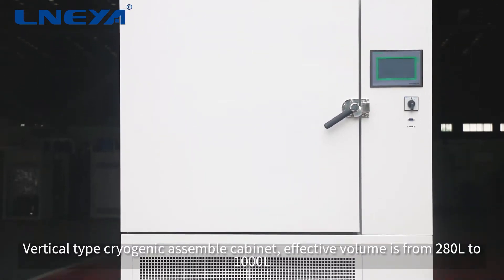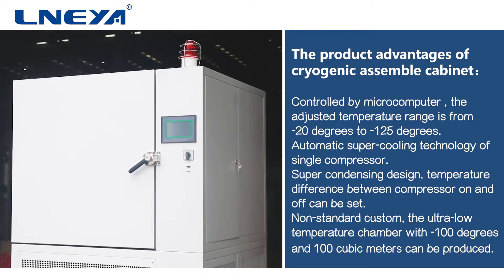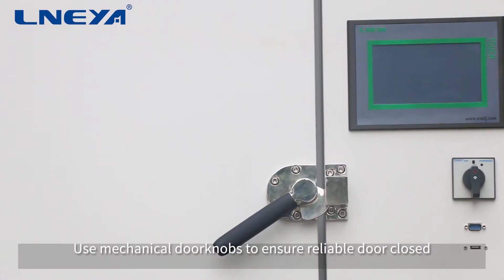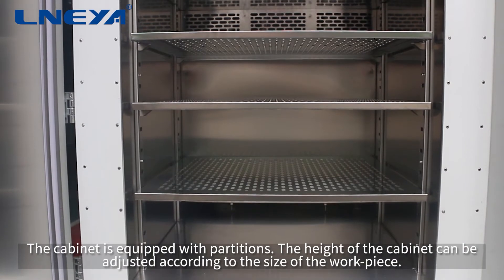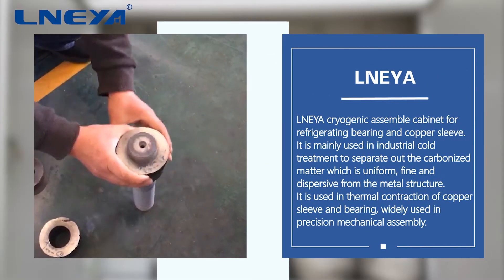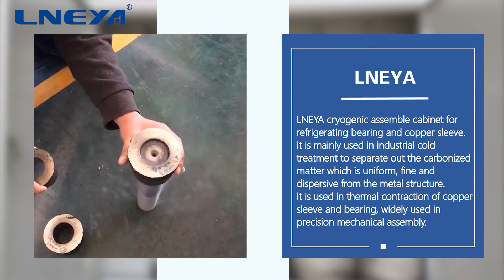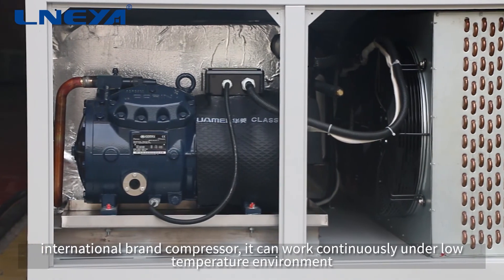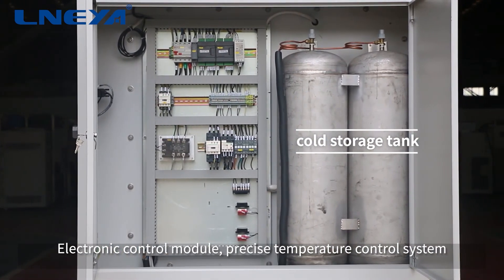Vertical freezer for cold shrink processing of metal parts such as bearings and air rings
Cold processing assembly cryogenic box product application objects:
Assembly of various hot work molds and cold work molds; assembly of gears and shafts of various gearboxes and gearboxes; assembly of precision mechanical parts; assembly of various motor stators and rotors; automobile parts and engine parts

Mainly used in industrial cold treatment, the uniform, fine and dispersed carbides produced on the metal structure matrix structure are precipitated. The appearance of such carbides will result in a significant increase in the wear resistance and friction properties of the metal, an increase in hardness, and will directly increase the life of the wear parts. The ideal product to replace liquid nitrogen.